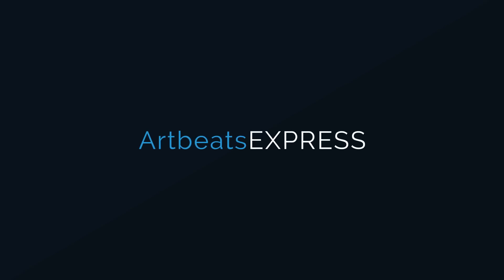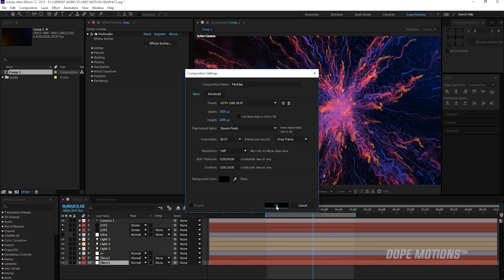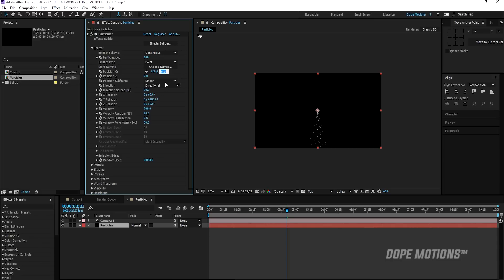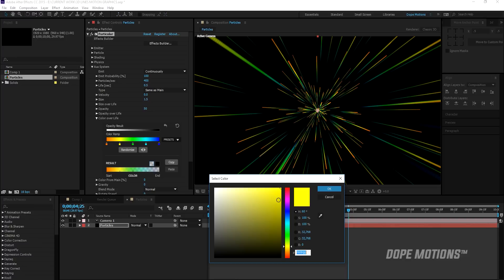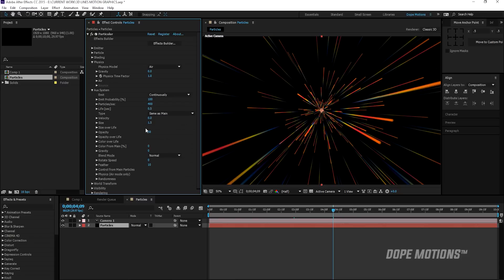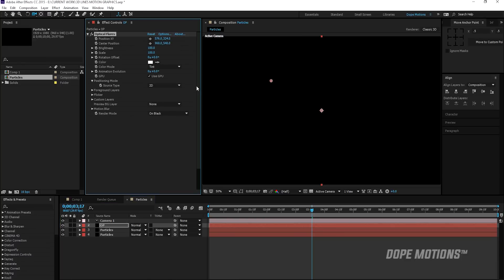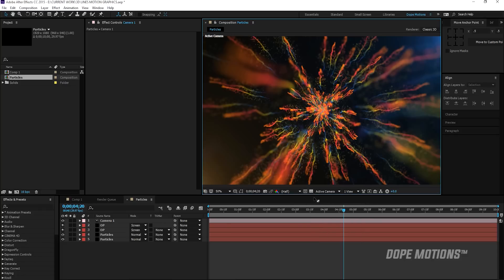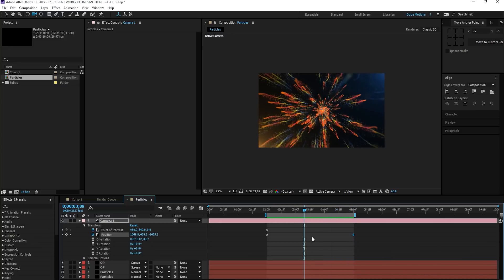After Effects Tutorials : Crazy 3D Particles with Trapcode Particular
Hey, guys in this after effects tutorials we will learn how to create some really cool 3d particles using trapcode particular it's gonna be really fun and interesting to create some abstract particle emission and have fun and i hope you will learn something new today!!!